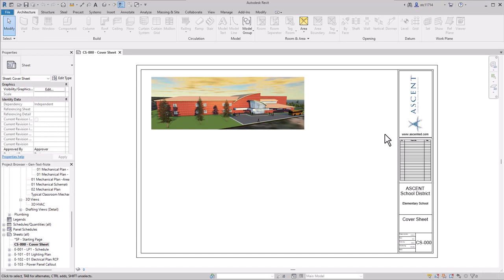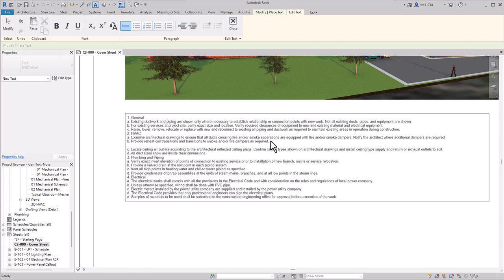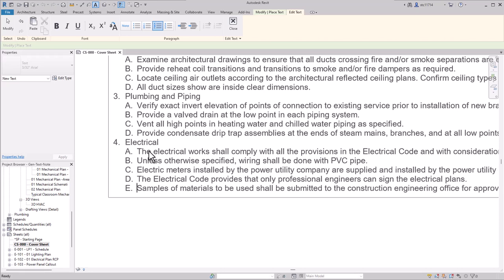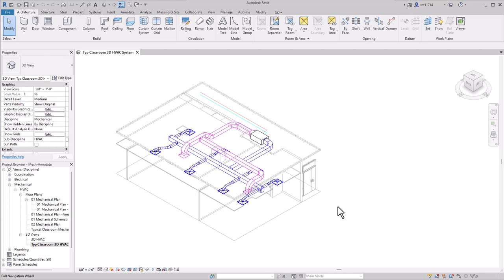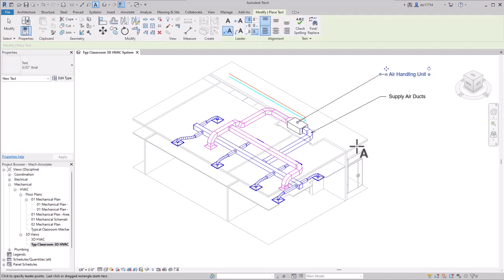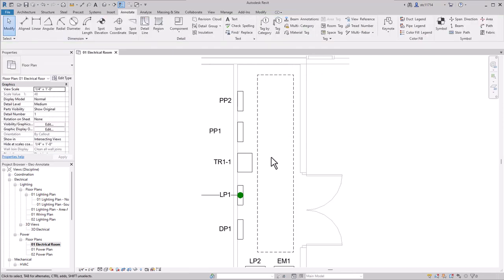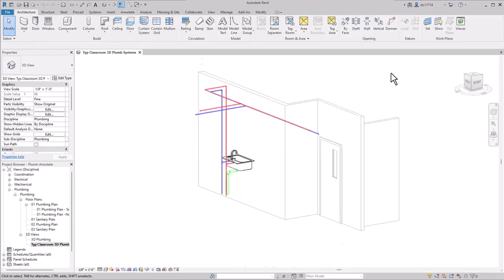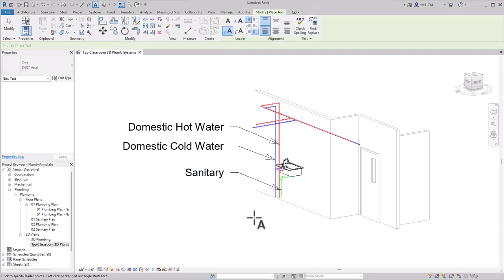DR208 - Annotating Construction Documents - MEP